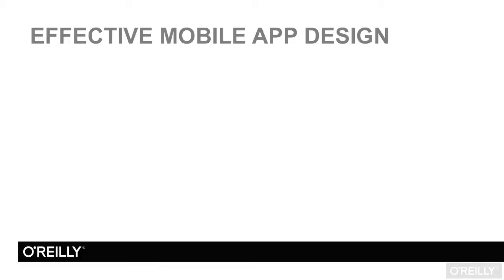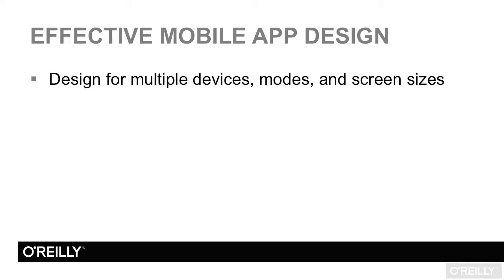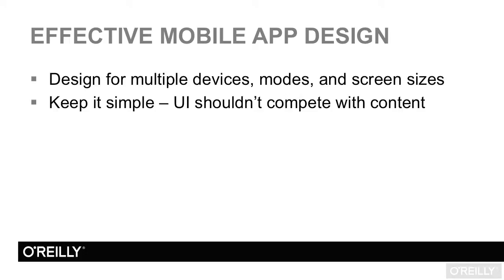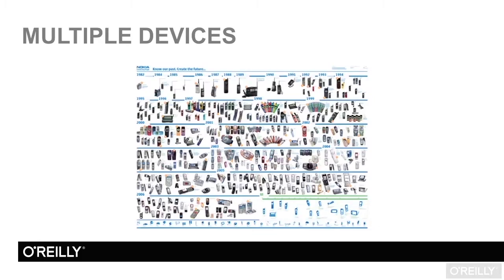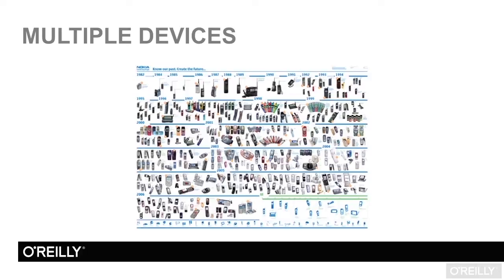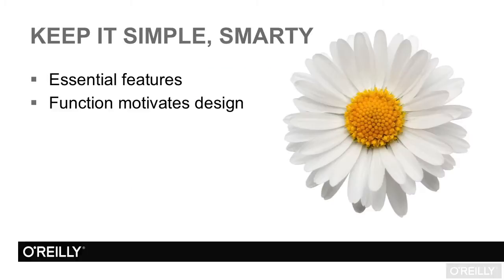Building Mobile Web Apps - Beginner Tutorial | Effective Mobile App Design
Want access to all of our Mobile Web Apps training videos? Visit our Learning Library, which features all of our training courses and tutorials

More details on this Beginners Guide to Building Mobile Web Apps training can be seen This clip is one example from the complete course. For more free Mobile Web Apps tutorials please visit our main website. YouTube